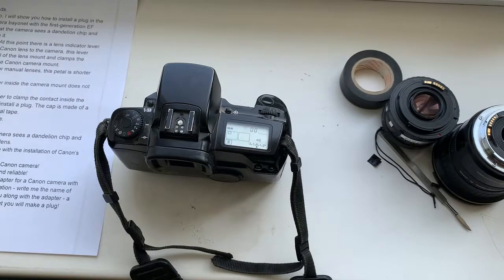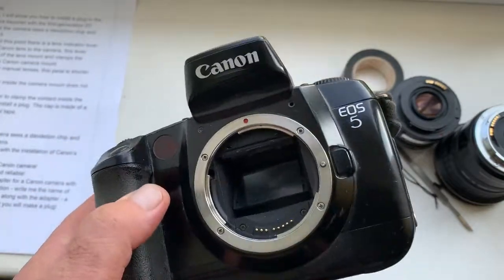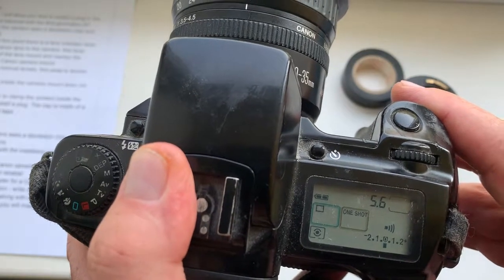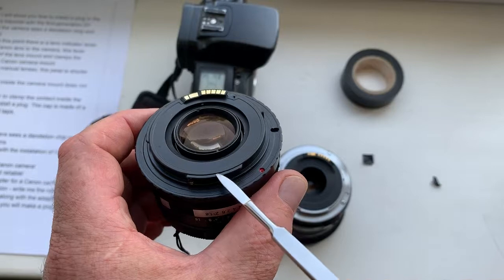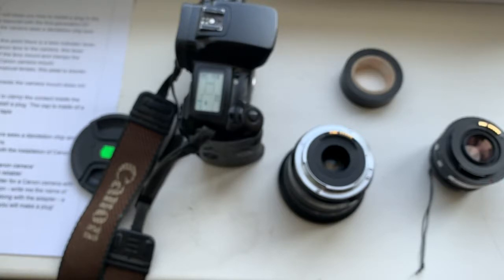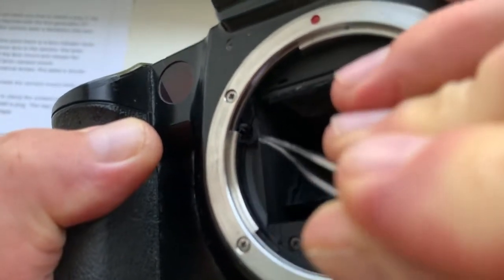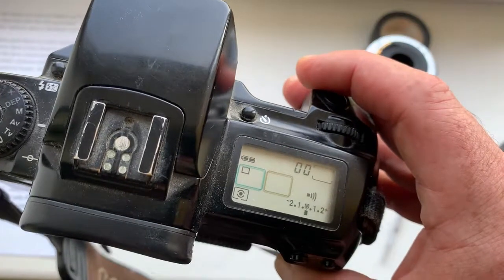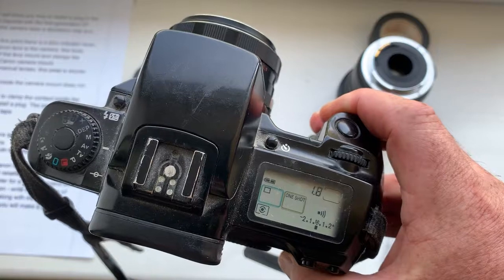Dandelion chip original on Canon cameras with an EF first-generation bayonet mount.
For direct purchase write me:
Direct price 10% lower than on Ebay.
Hello, friends.
In this video, I will show you how to install a plug in the Canon camera bayonet with the first-generation EF mount, so that the camera sees a dandelion chip and can work with it.
1. Look here. At this point there is a lens indicator lever. If you attach a Canon lens to the camera, this lever moves the petal of the lens mount and clamps the contact inside the Canon camera mount.
2. On adapters for manual lenses, this petal is shorter than necessary.
Therefore, the lever inside the camera mount does not pinch the contact.
3.In order for the lever to clamp the contact inside the camera mount, I will install a plug. The cap is made of a small piece of electrical tape.
Watch carefully, please.
I installed a plug.
And now the Canon camera sees a dandelion chip and can work with a manual lens.
The plug does not interfere with the installation of Canon’s native lenses!
The plug does not harm the Canon camera!
This method is very simple and reliable!
When you buy from me an adapter for a Canon camera with an EF mount of the first generation - write me the name of your camera and I will send you along with the adapter - a small piece of electrical tape that you will make a plug!
This method is for Canon cameras:
EOS 33V
EOS 50E
EOS A2
EOS 3
EOS 5
EOS 1N
EOS 1V
EOS 100
EOS 620 (650)
EOS D30
EOS D60
EOS 1DS, 1DS MK II / MK III
EOS 1: All models of digital and film.